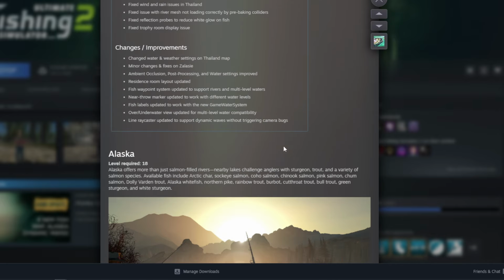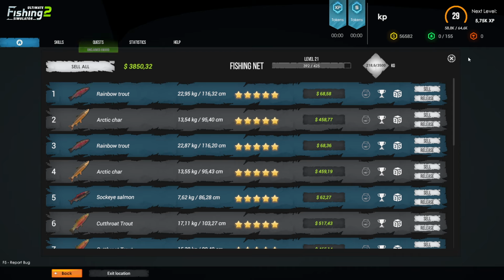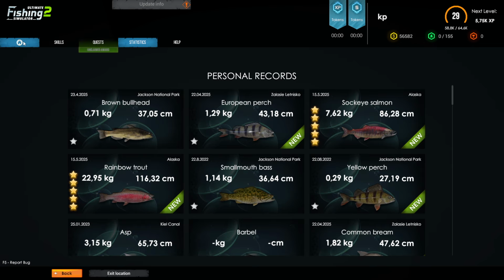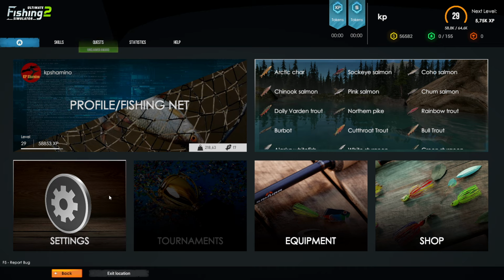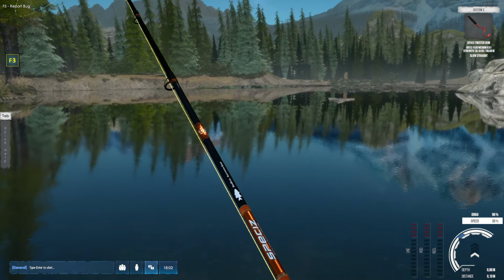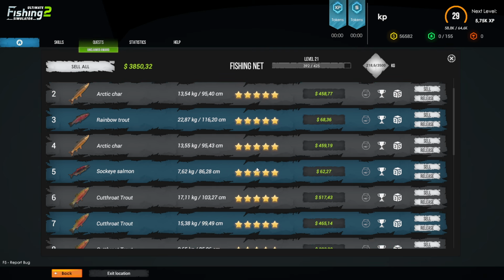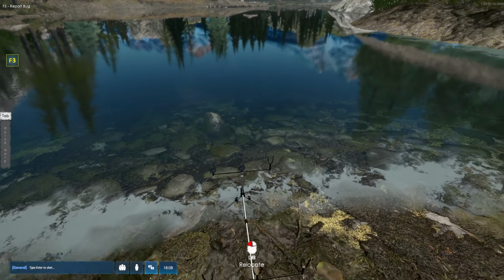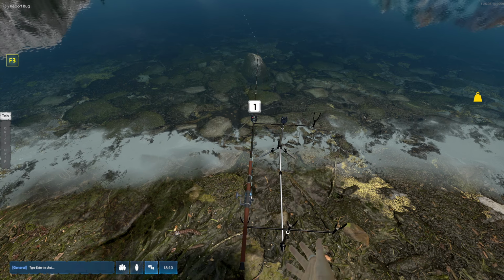Ultimate Fishing Simulator 2, Leaves Early Access My Review And Feedback